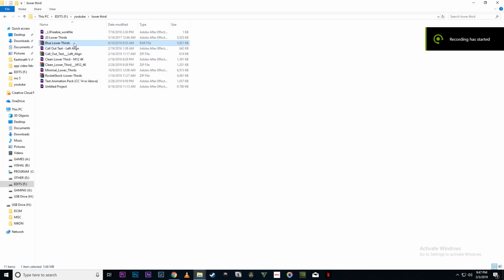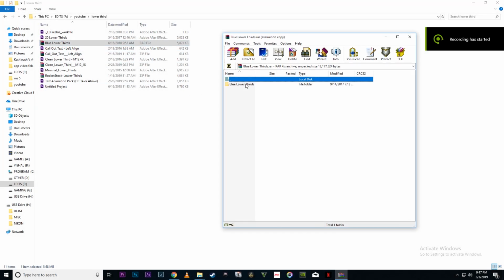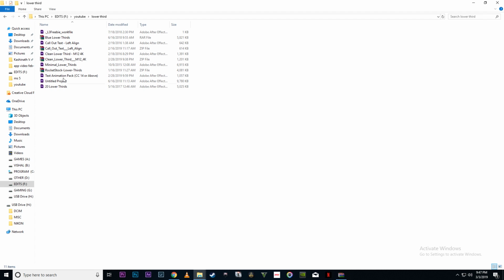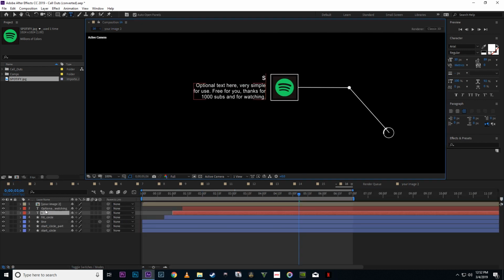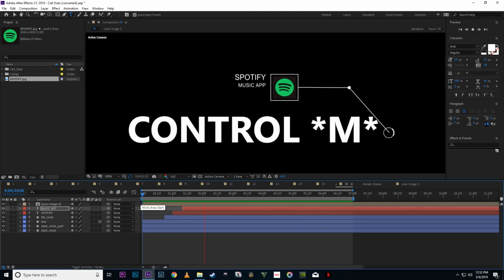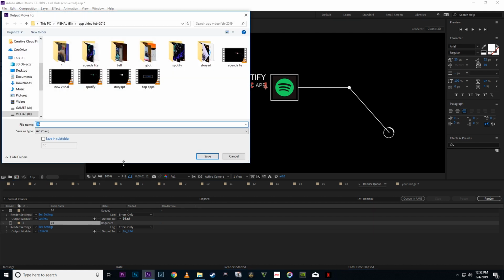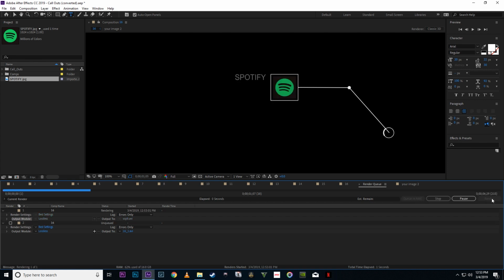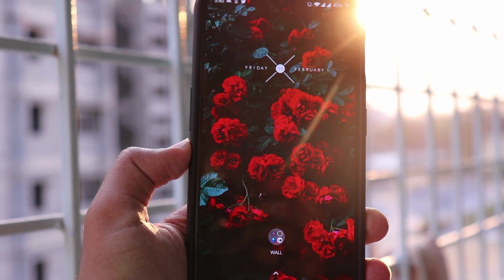HOW TO EDIT/CUSTOMIZE YOUR LOWER THIRD TEMPLATES IN AFTER EFFECTS |MONDAY SHORTS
MONDAY SHORTS
Hey wats up guys!!
in this video i'm gonna teach you how to personalize
your lower thrid templates in After Effects.

Culture Code - Make Me Move (feat. Karra)

HALF LIFE.